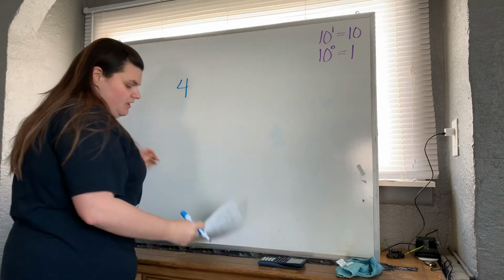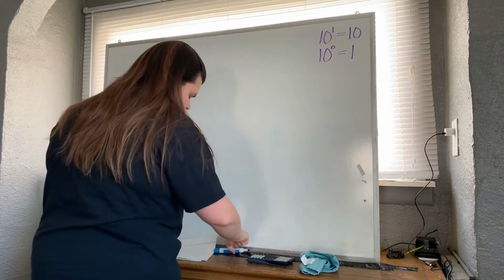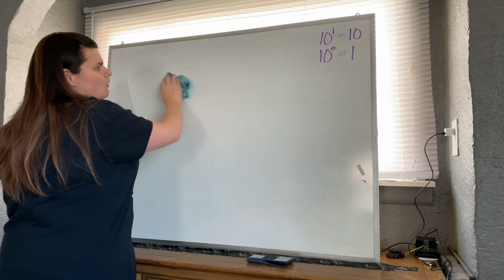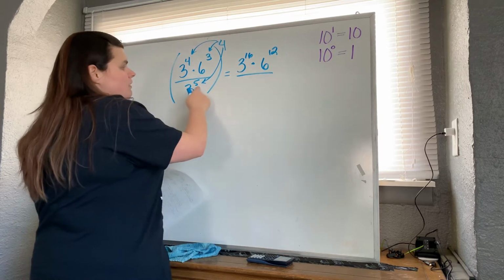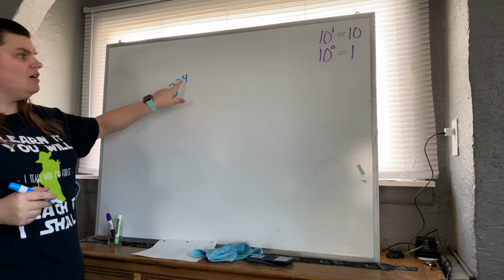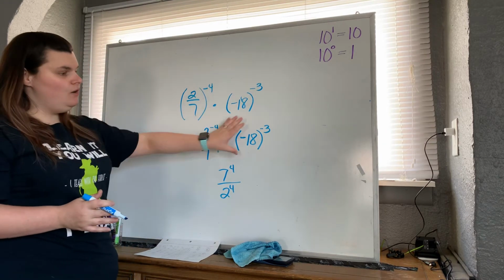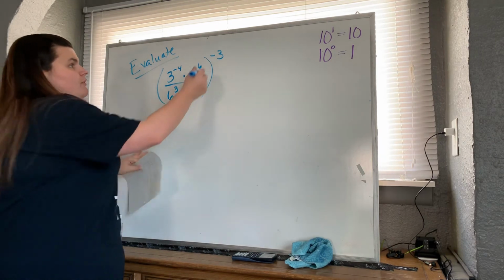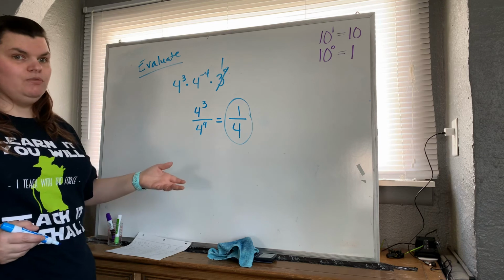with DIFFERENT bases and Negative exponents.